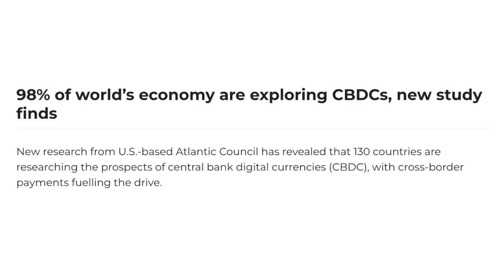CBDCs Explained: Towards A Digital Euro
In this video, we delve into the fascinating concept of a digital euro and its potential impact on the European Union's payment system. The digital euro, a form of central bank digital currency (CBDC), aims to provide a secure and convenient means of payment alongside physical cash.

Central Banks, Digital Euro, CBDCs